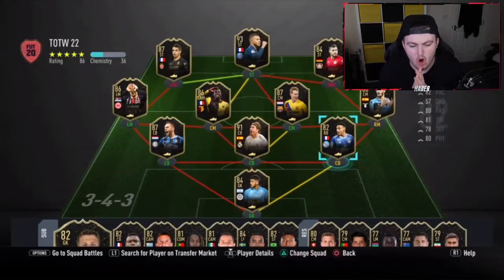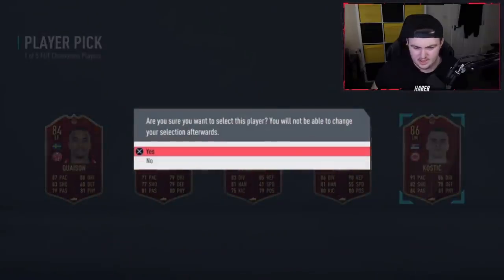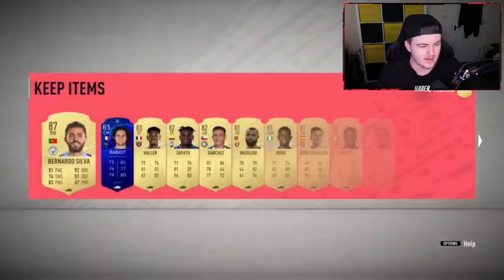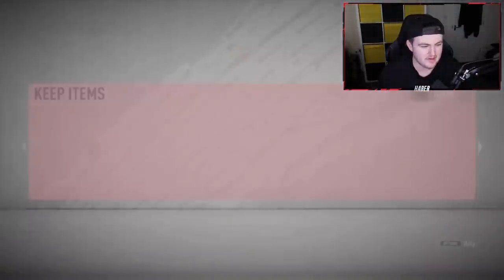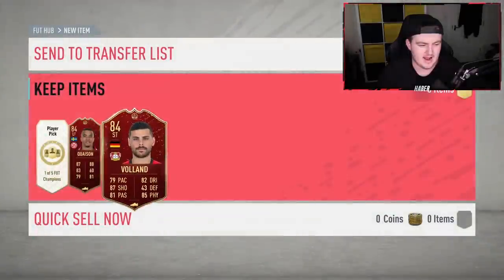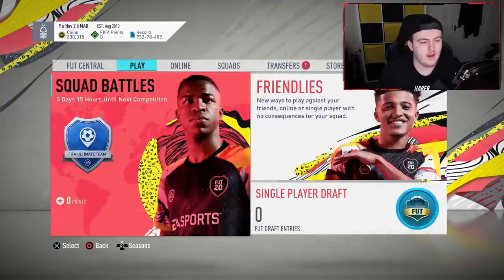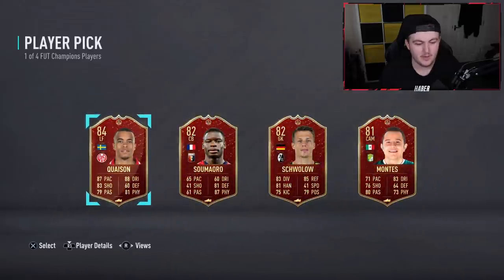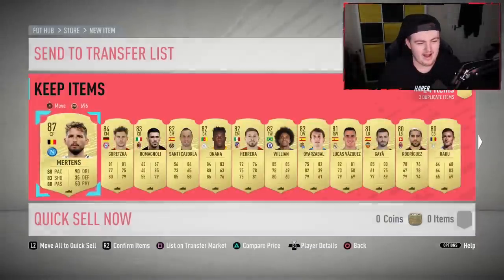INSANE RED PICK! 8TH IN THE WORLD TOP 100 FUT CHAMPIONS REWARDS! FIFA20 ULTIMATE TEAM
Fifa 20, Ultimate team, Top 100, FUT Champions, Rewards, Top 100 FUT Champs, Insane Red Player Pick, Insane Pack Luck, Packs, Future Stars, Red Inform Mbappe